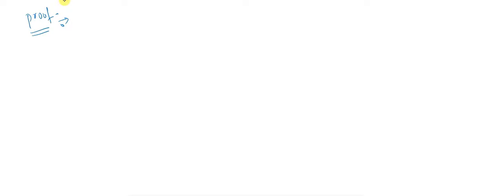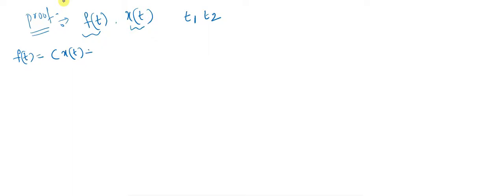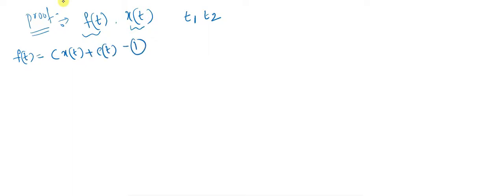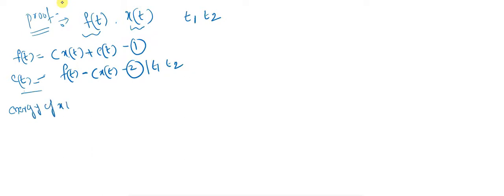Orthogonality between two signals